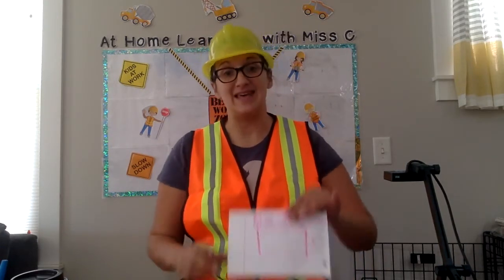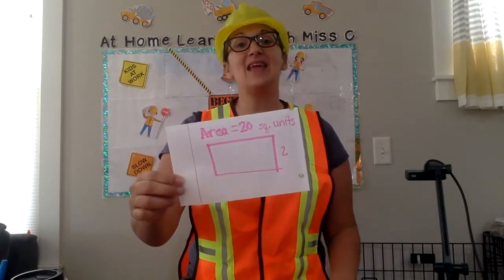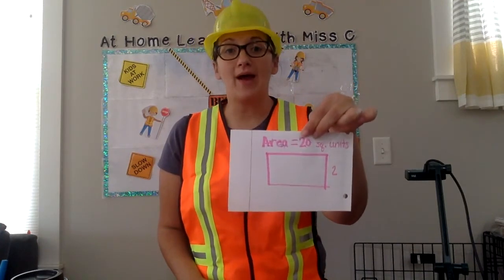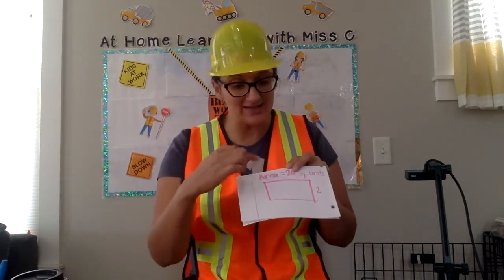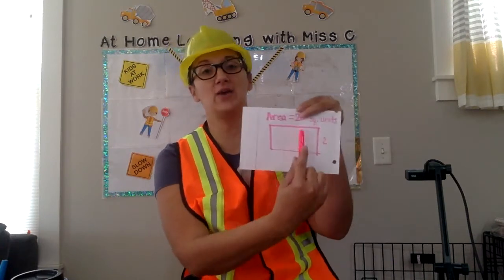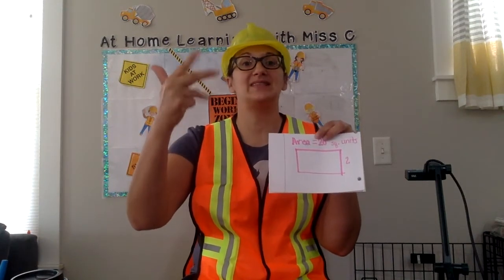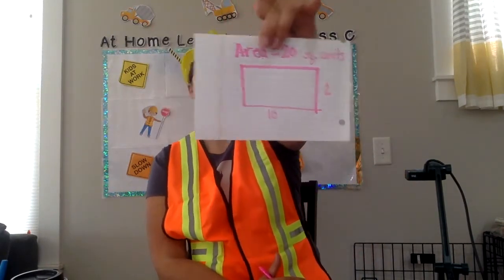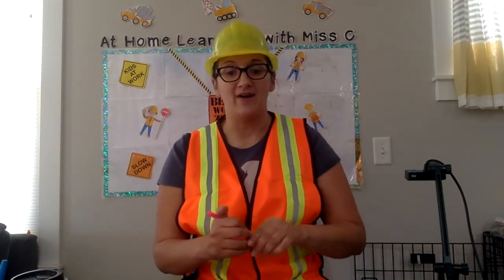Construction Area Day 1